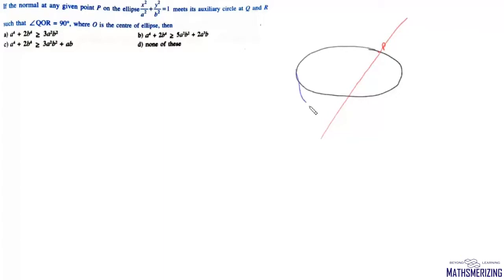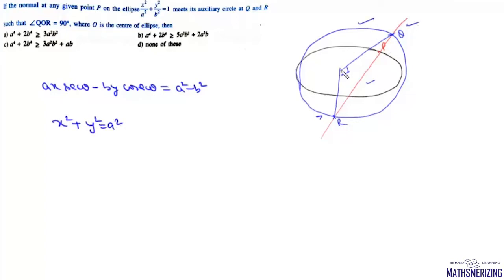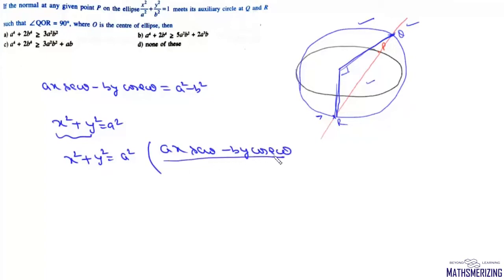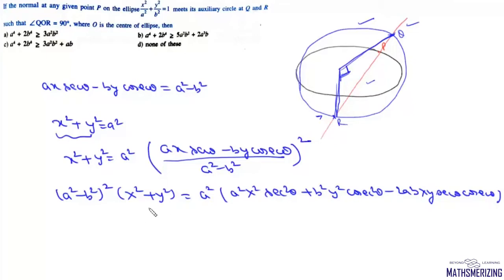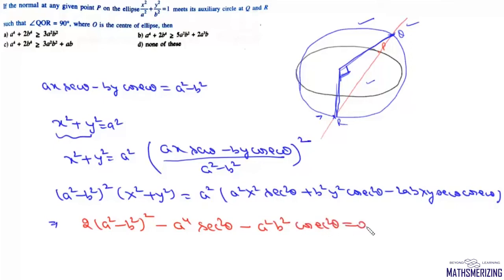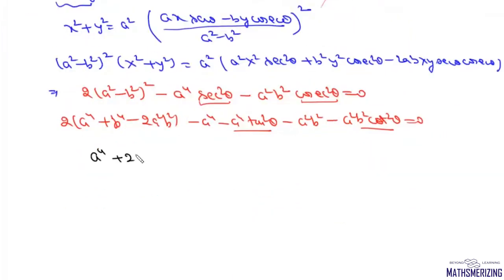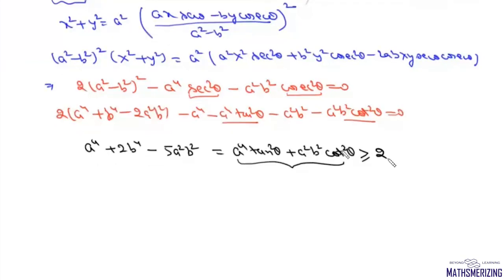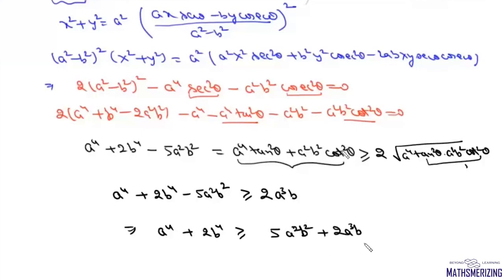NP4 | Normal to ellipse meets the auxiliary circle at Q and R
NP4 | Normal to ellipse meets the auxiliary circle at Q and R 🎯 Start your JEE Advanced Maths journey: